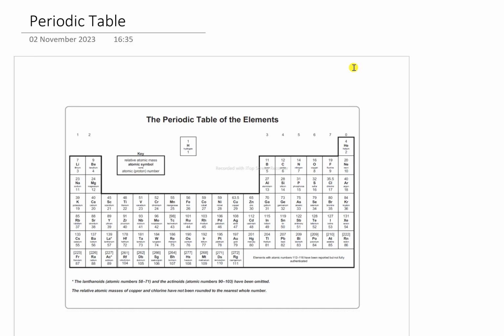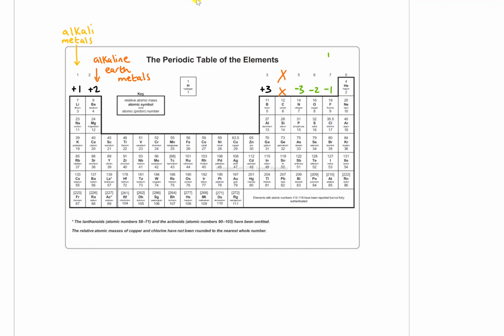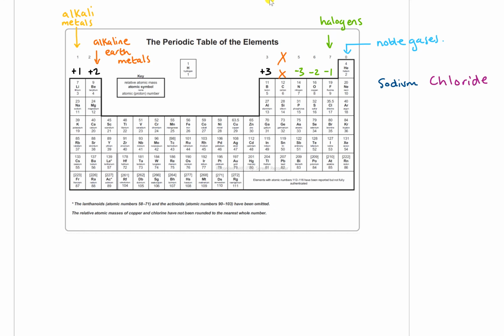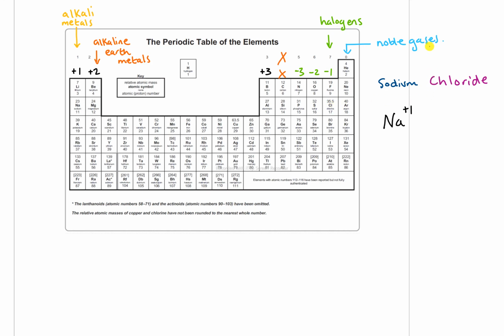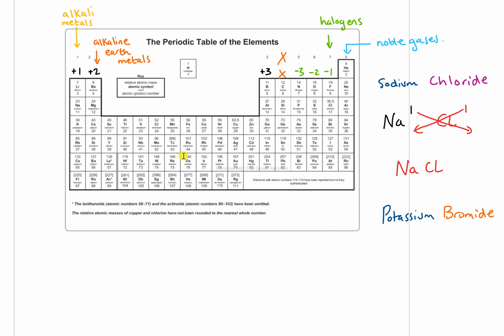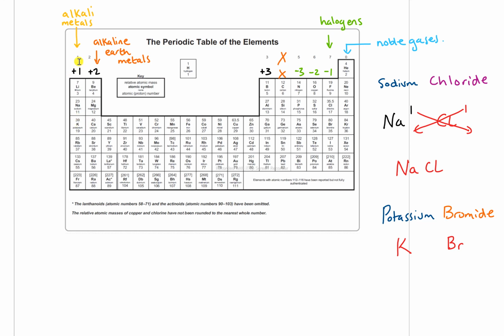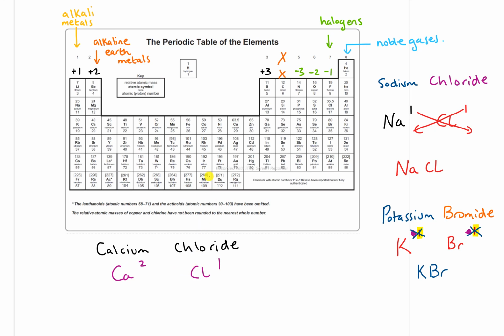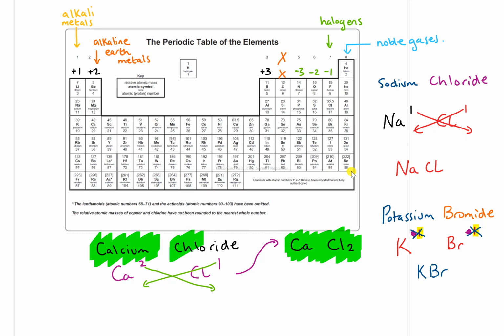CHEM 16 Chemical Formula